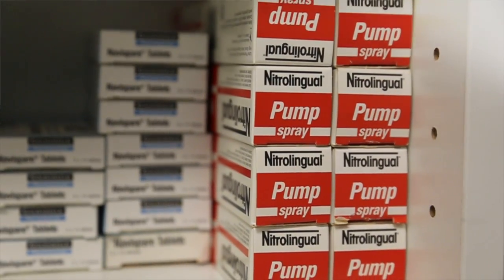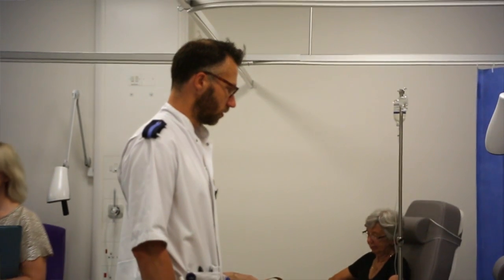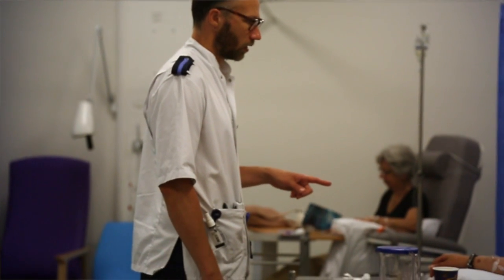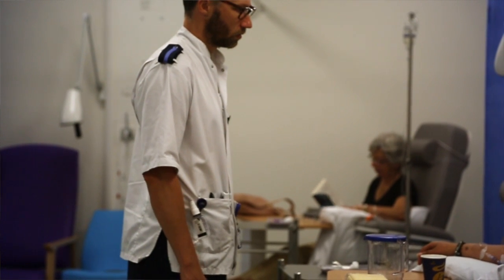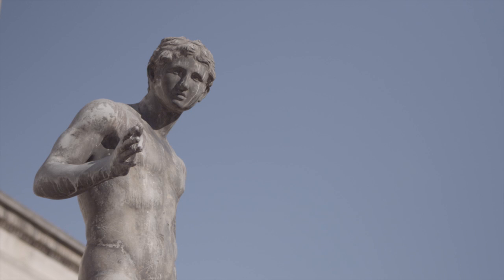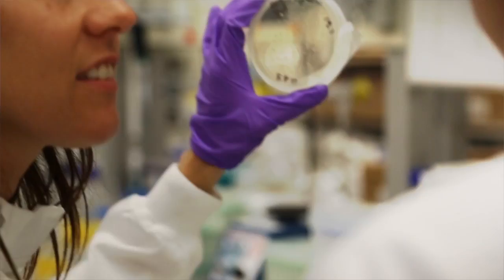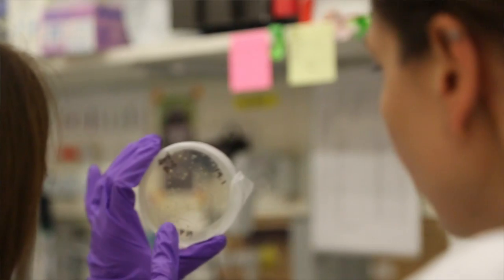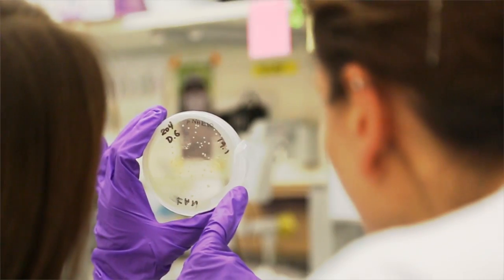Pharmacogenetics and Stratified Medicine MSc